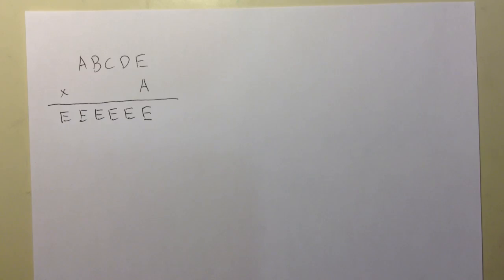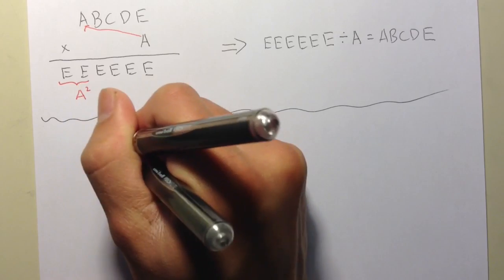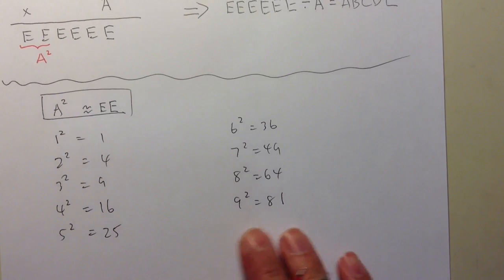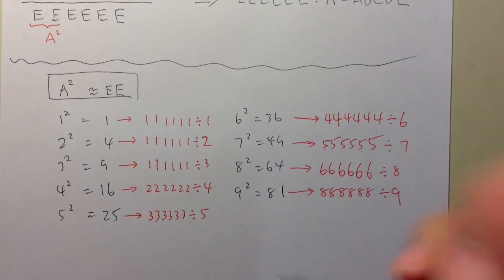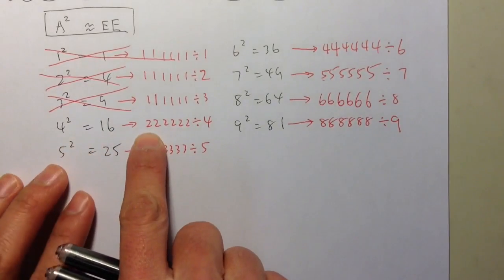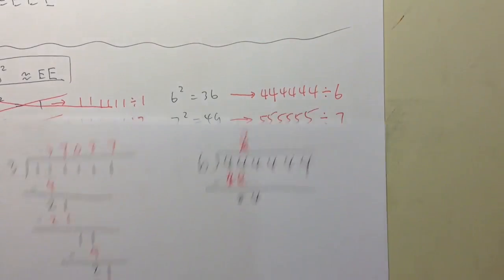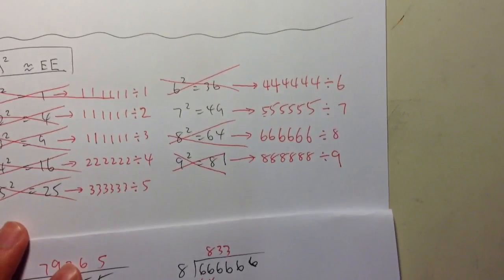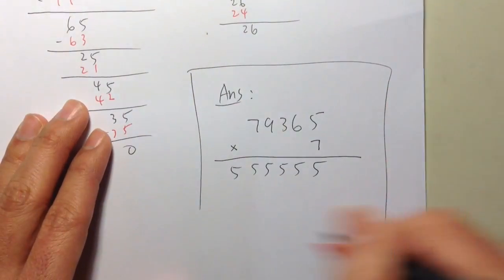ABCDE*A=EEEEEE, Super Hard Taiwan 4th Grade Math Problem, Math For Fun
Assume a five-digit number ABCDE, where each digit differs than the other, and ABCDE*A=EEEEEE. Find the correct combination of ABCDE

=DDDDDD